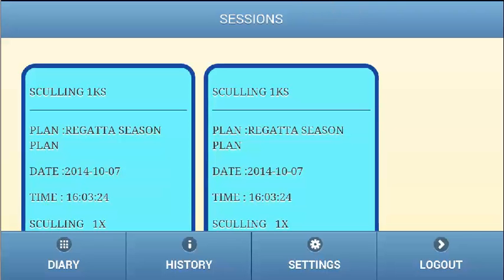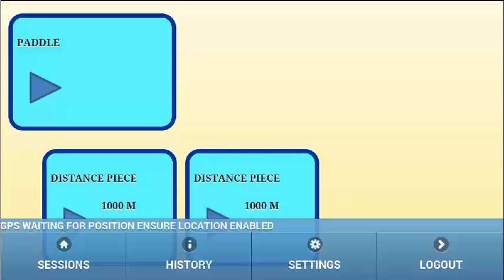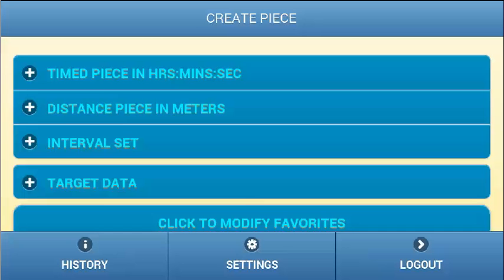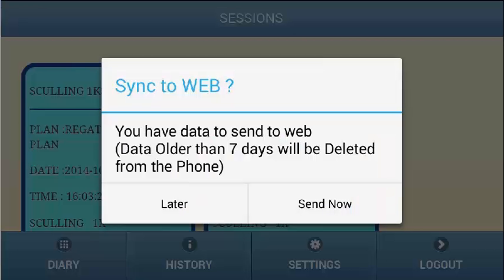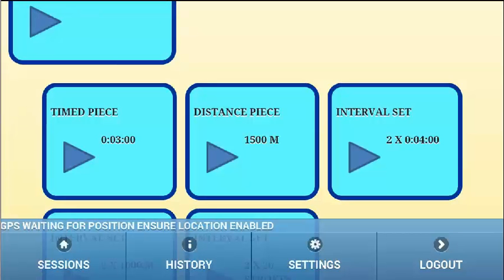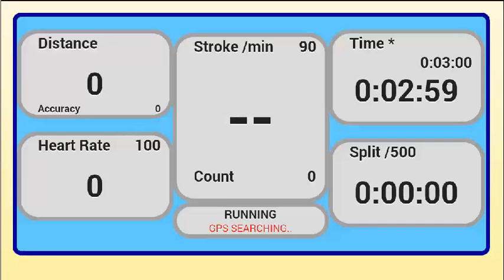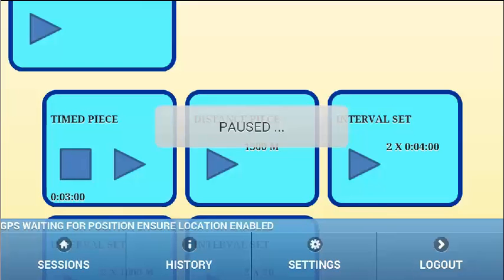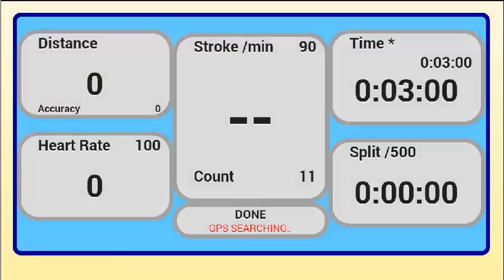Using the Row Catcher App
How to use the RowCatcher App in your boat